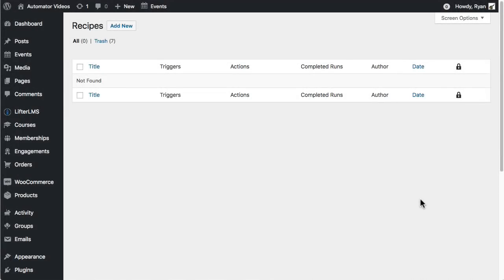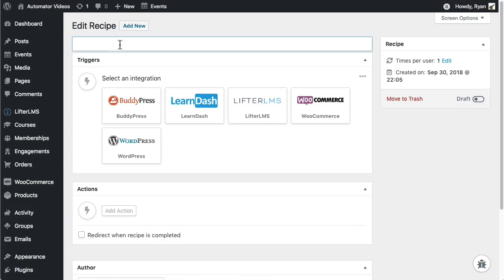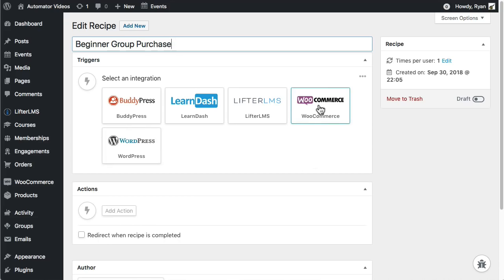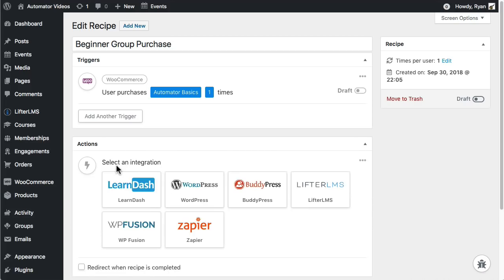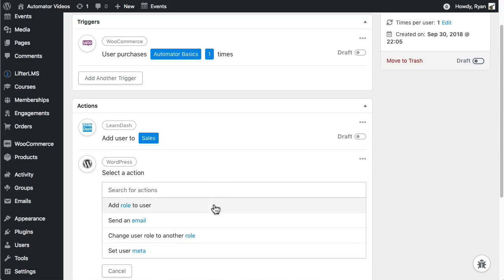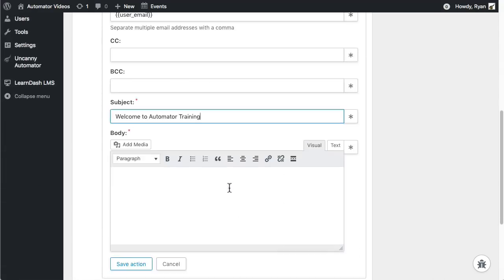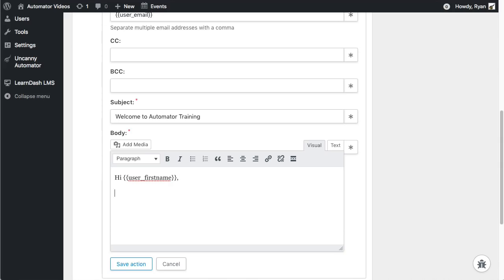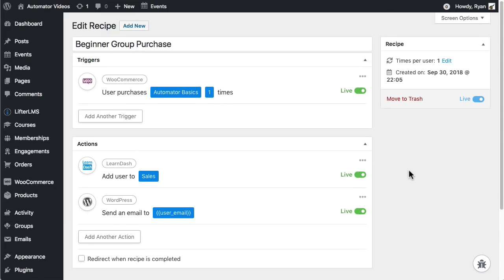Create a Recipe with Uncanny Automator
Use Uncanny Automator to connect plugins on your WordPress site easily! In this screencast, learn how to create a simple recipe that adds users to a LearnDash Group when they buy a WooCommerce product. We'll also set up a personalized email for the users welcoming them to the group.

Find out more about adding simple automation recipes to your WordPress